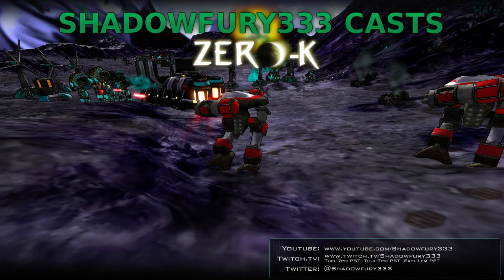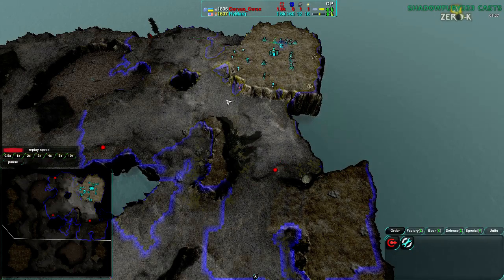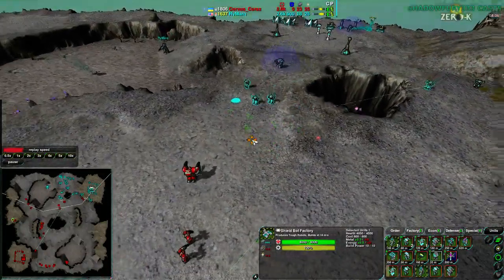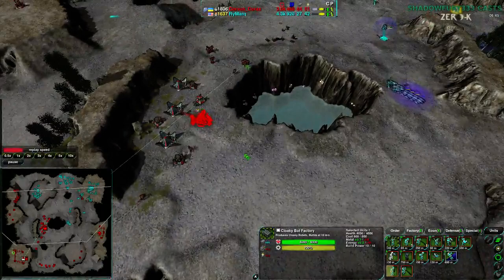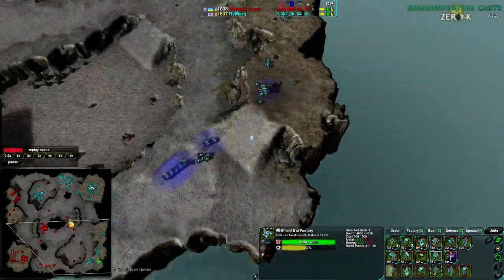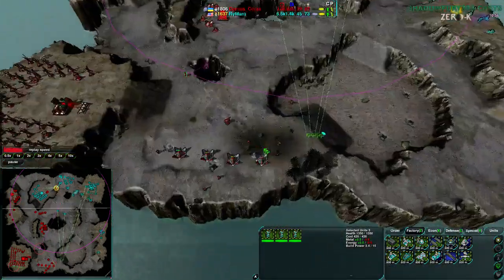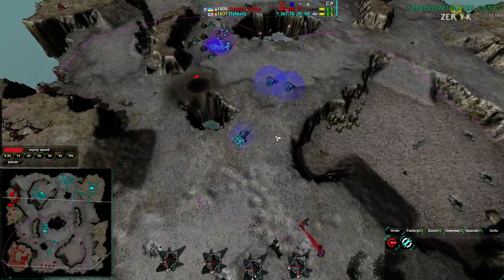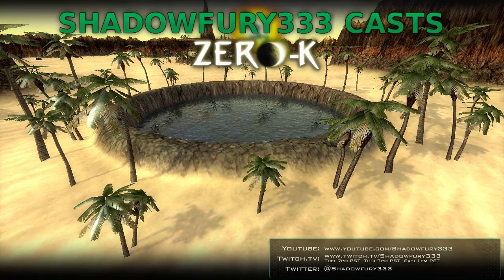2014/05/27: RyMarq(Sh) vs Corvus_Corax(Cl) on Ravaged - Zero-K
The replay system works again! YAY! Thanks to Licho, I can resume my regularly scheduled replay streams, starting with RyMarq night tonight.

RyMarq(Shields) vs Corvus_Corax(Cloaky)
Map: Ravaged v2